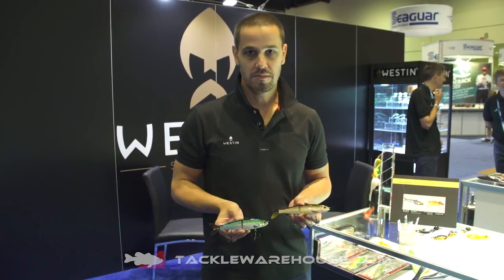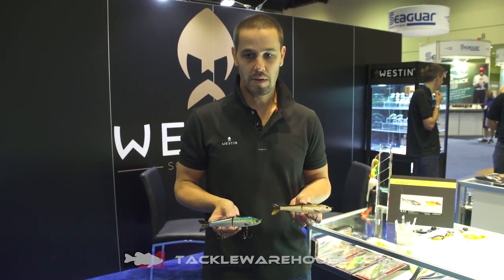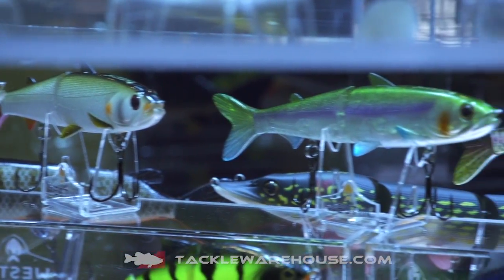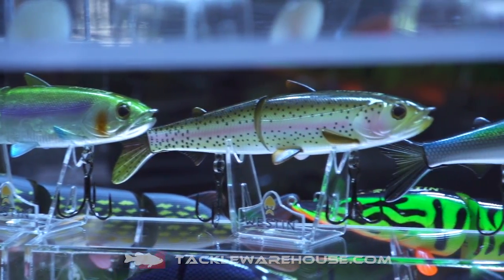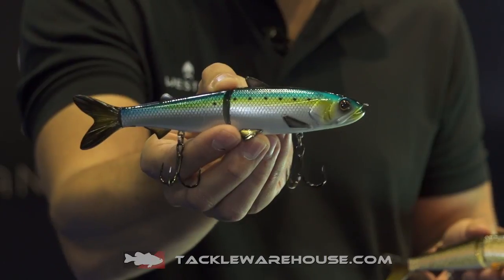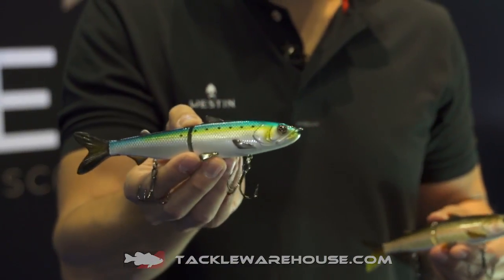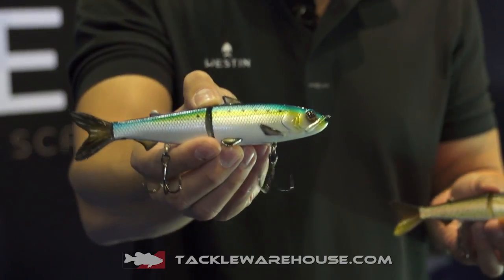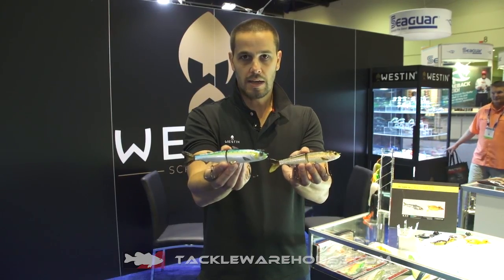Westin Fishing Hypo Teez Glidebait | ICAST 2017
Tackle Warehouse discusses the new Westin Fishing Hypo Teeze Glidebait with Thomas Sanotra at the 2017 ICAST Show in Orlando.